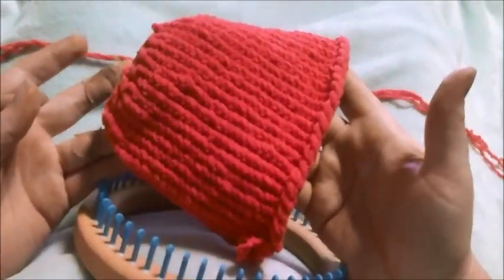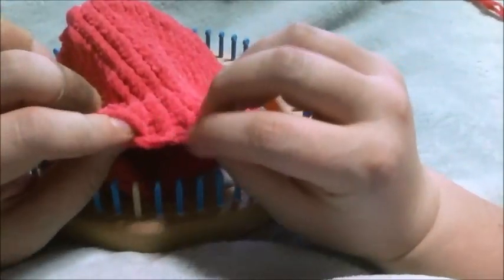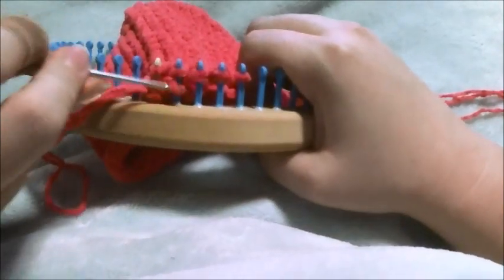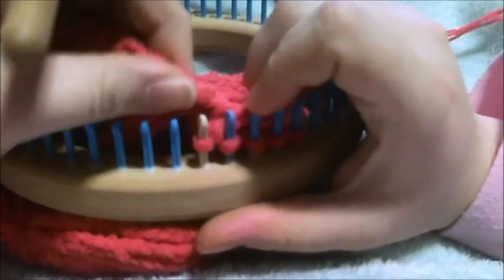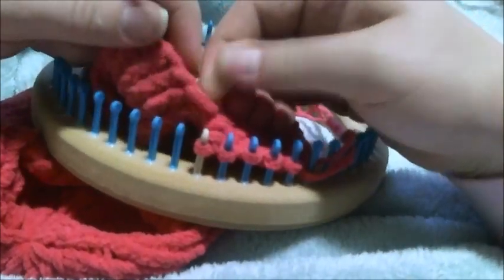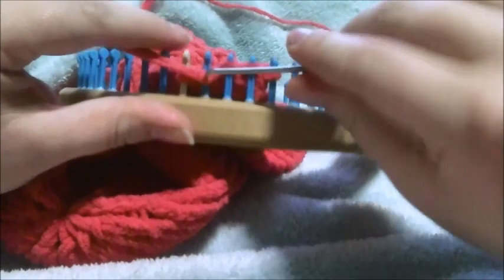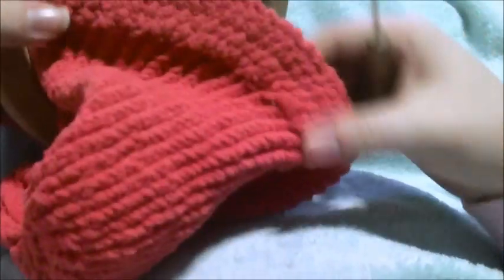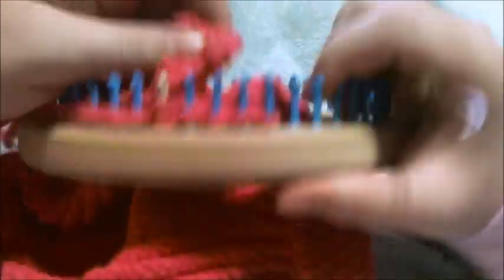How to Loom Knit a Cloche Hat